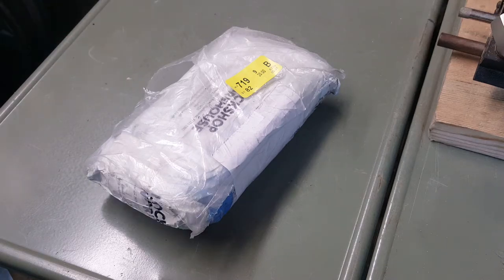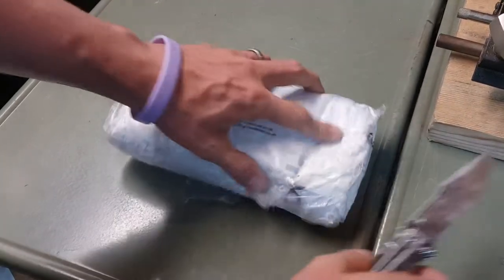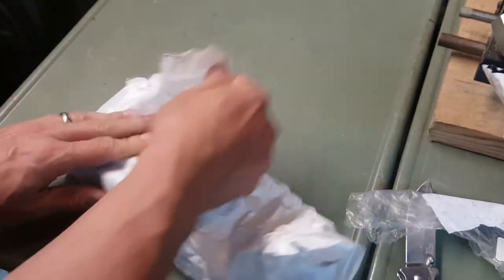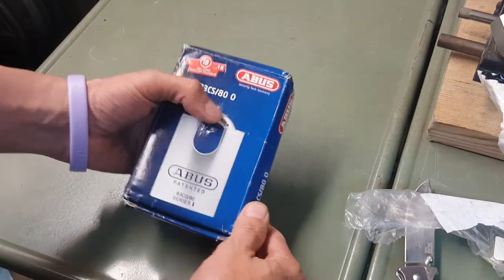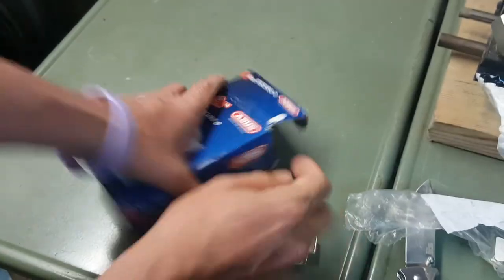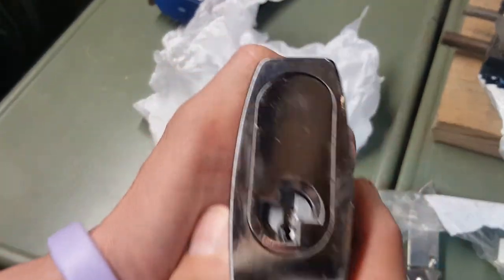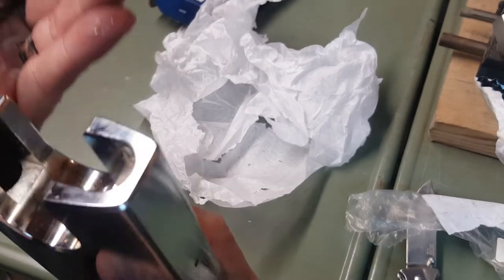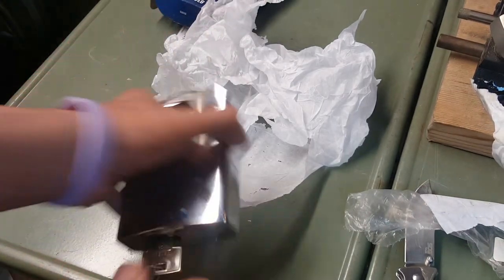[077] New Lock! Abus 83CS/80 with restricted Pfaffenhain core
The title says it all... What a sweet, sweet lock...